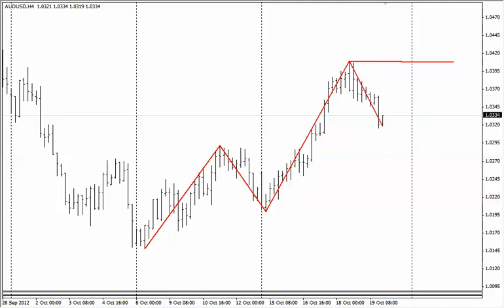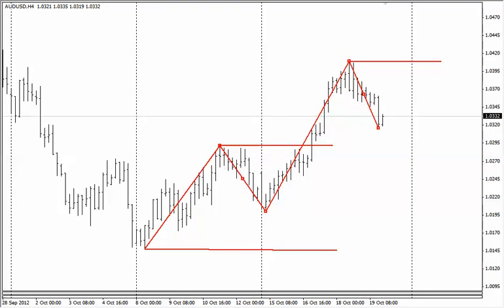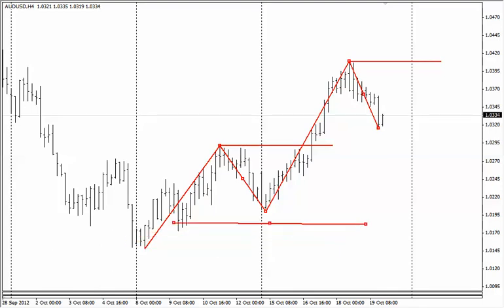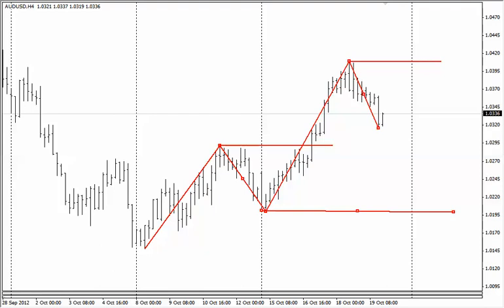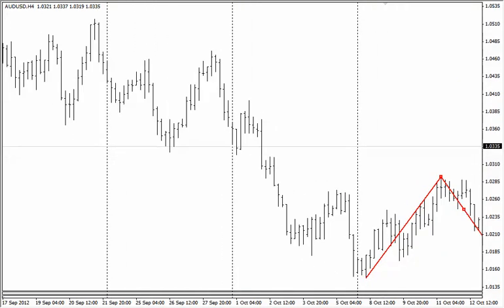How To Trade Forex | Mini Course On Price Action Trading